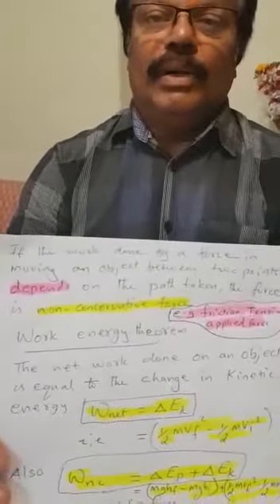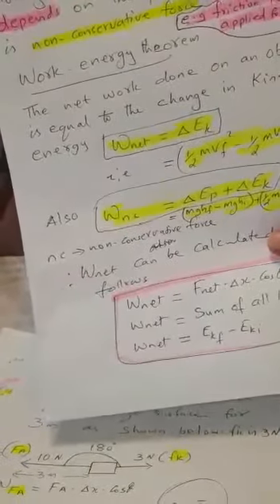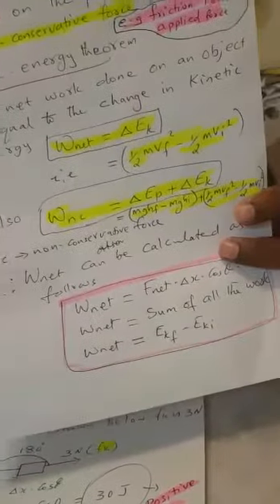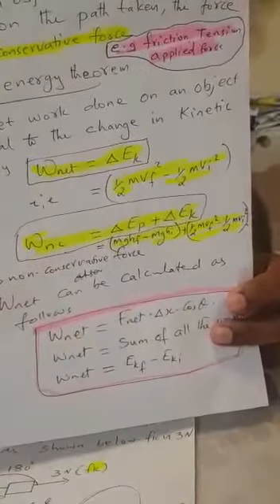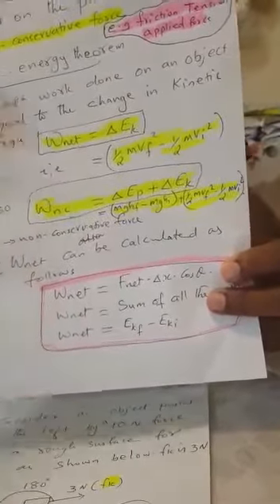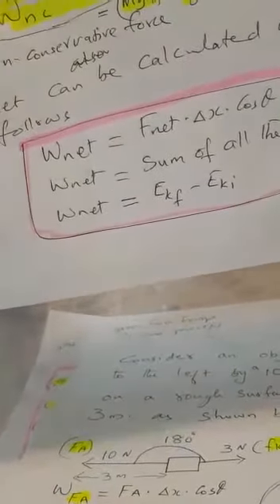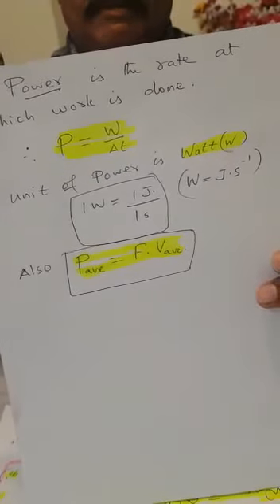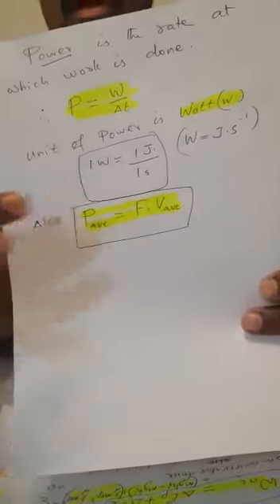Grade 12 Physics 3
Taxila Grade 12 physical science